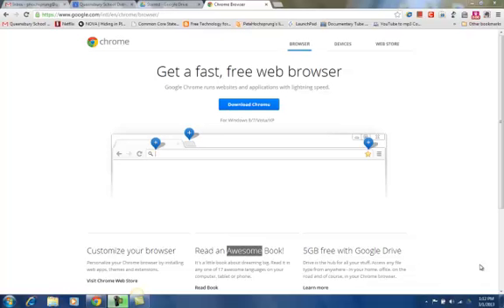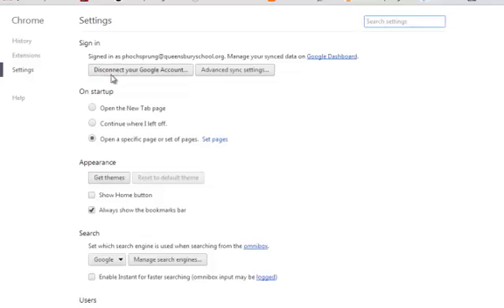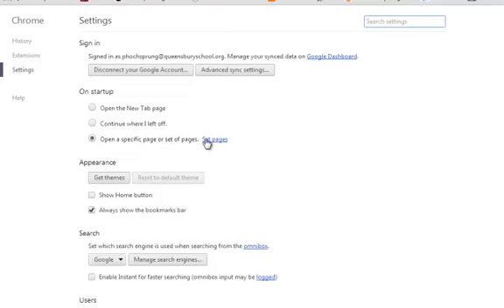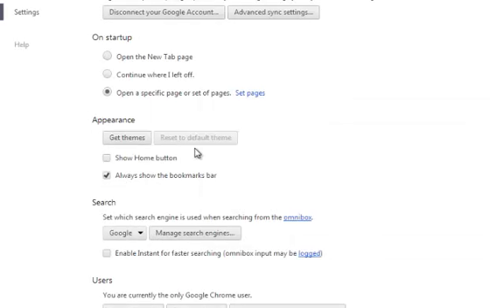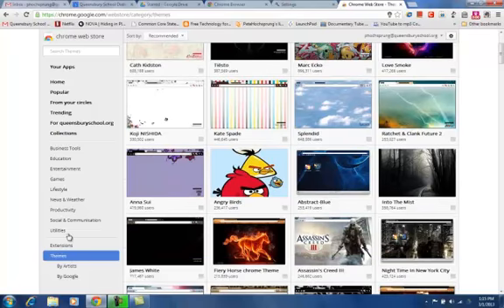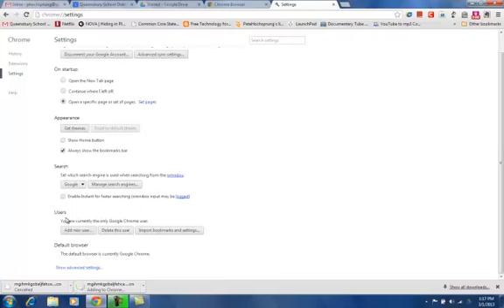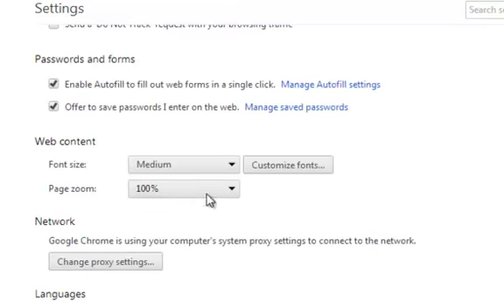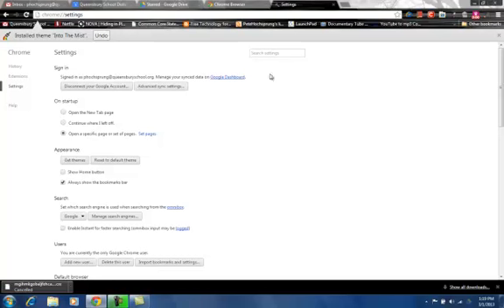5 Chrome - Settings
This video will go through the different options you have in your settings menu.